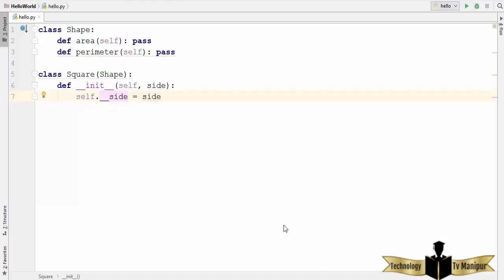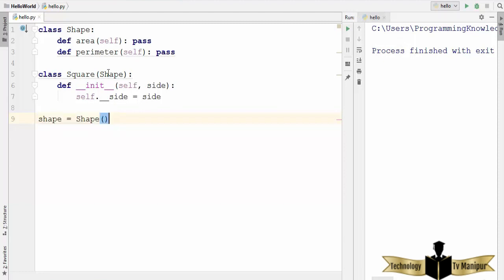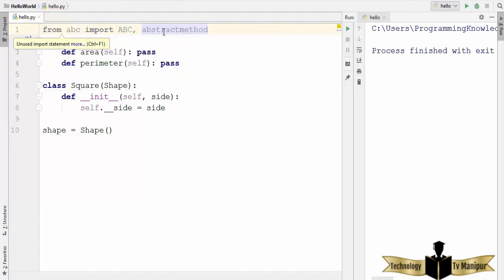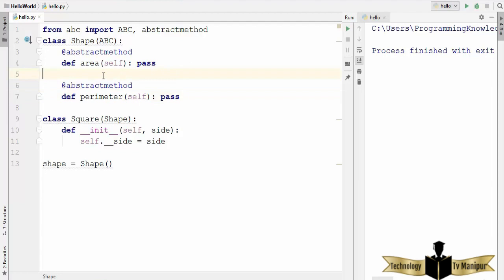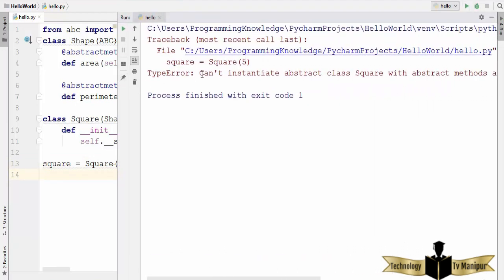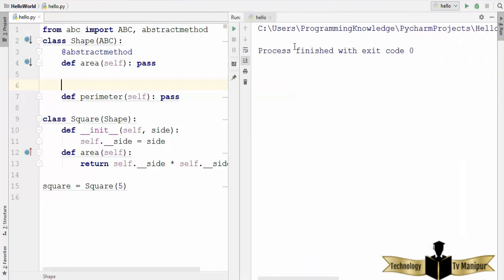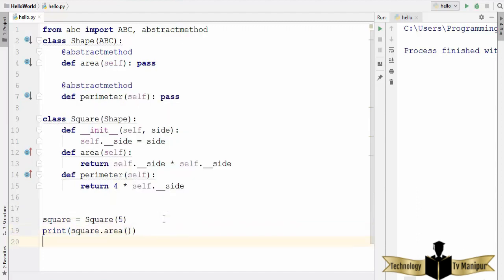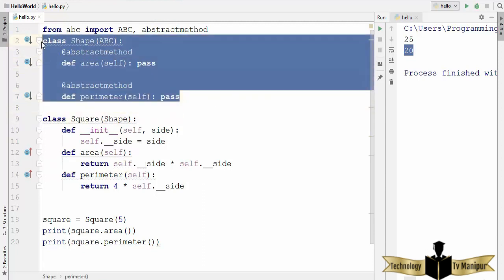30 How to Create an Abstract Class in Python programming?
One is a shape class another is a square class in shape class.

I have two empty method.

One is area and other is perimeter.

And I'm using shape as a super class and square as a subclass and square class is inheriting from the

Shape class.

Now in this example I want to do two things.

One is I don't want to allow the other users to create an instance of a Shape class because Shape class

acts like a template for the square classs so I don't want to allow those users to create an instance of

this Shape class.

So let's see right now if we can create an instance of the Shape class or not so I'm going to do just

the right shape is equal to shape.

And when I run that code my code runs fine.

That means right now I'm able to create an instance of the Shape class which I don't want.

The second thing is I want to make sure that both these method which are there inside the shape class

are implemented inside the square class.

So I want to make sure that whoever is using the Shape class he or she must implement these two method

inside the subclass.

So how can I achieve these two things.

Now it turns out that abstract classes are just made for that.

So how to create an abstract class in Python.

The fact is python on it's own doesn't provide any abstract class but don't worry there is a built in

module in python which we can use to create an abstract class.

So let's import this built in model first so I'm going to just write from a b c import capital A B C

comma abstract method.

So these are the two things we need to import from this module.

Now this module ABC stands for abstract base classes. and this allows us to create the abstract classes.

So how we can create an abstract class using this ABC module.

So what we need to do here is we need to inherit from the ABC module into the shape class.

OK.

So shape class is inheriting from the ABC module. and once this shape class inherit from the ABC module.

The second thing what we need to do here is we need to add a decorator here. and how to add a decorator.

We just need to use at the rate.

And then the name of this abstract method which is like this.

And let me use this abstract method decorator.

On top of this parameter method also what this abstract method.

Decorator does is it makes these two methods abstract.

And what is an abstract method and abstract method is a method which you must implement in the subclass.

So when you run the code now it will give us this error.

It says cant instantiate abstract class shape with the abstract method.